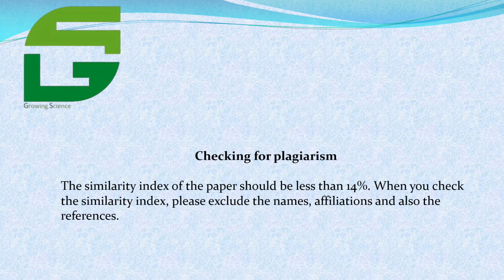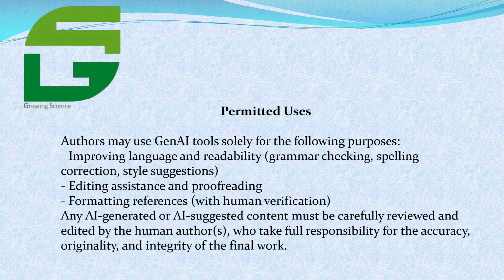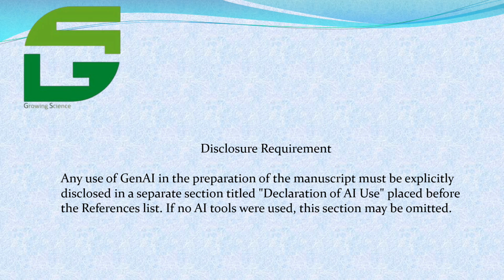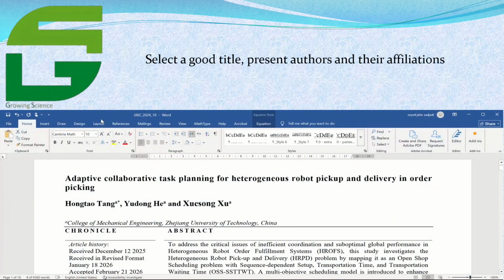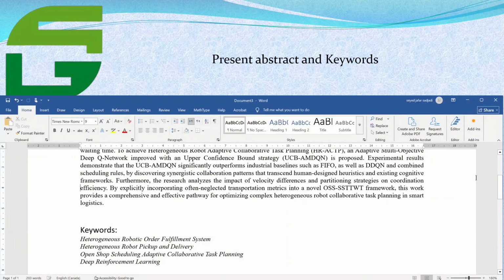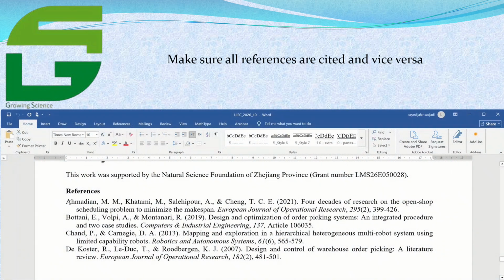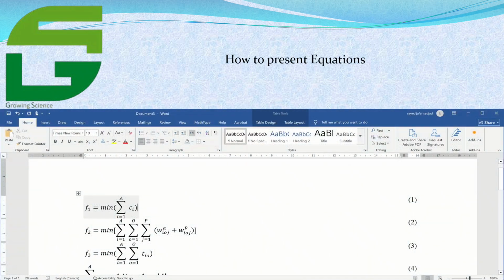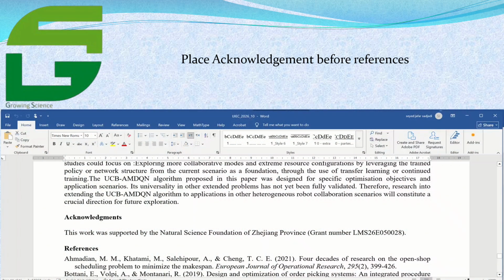The path to publication: A Researcher's Guide to Journal Submission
This video gives a comprehensive details on how to prepare a paper for publications in Growing Science publishing firm. The guideline includes AI guideline, Similarity index requirement, page setup, etc.